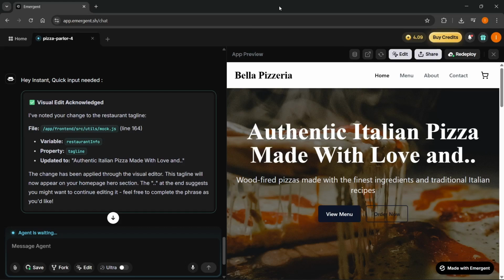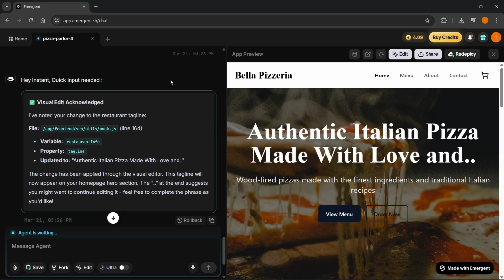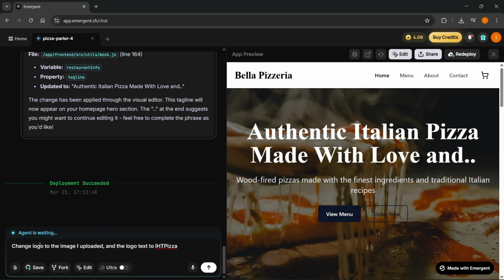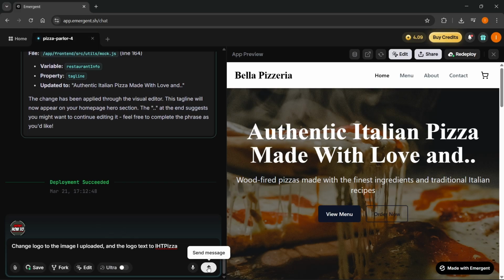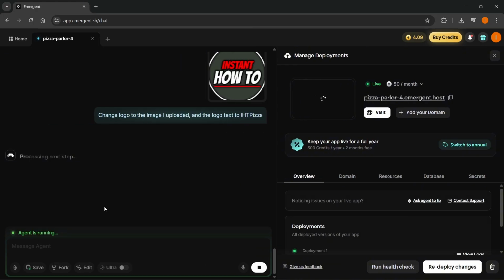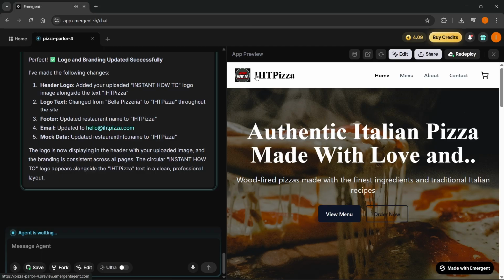How To ADD LOGO OR IMAGE On Your Emergent AI Web App (QUICK & EASY) 2026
In this video, I'll show you how to add a logo or image on your Emergent AI web app. This is a full guide on how to upload and set images or logos in your Emergent AI project in 2026. If you've been trying to add a logo or image on your Emergent AI web app, this is the video you need to see!